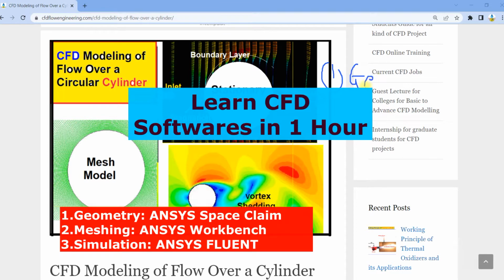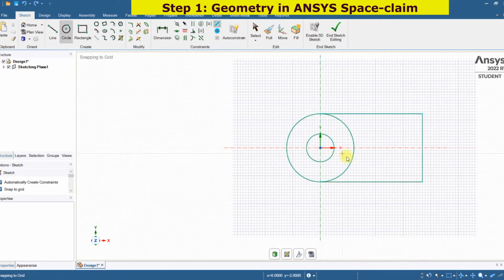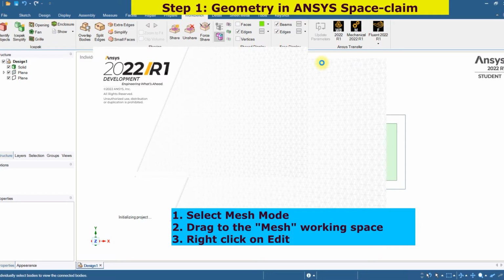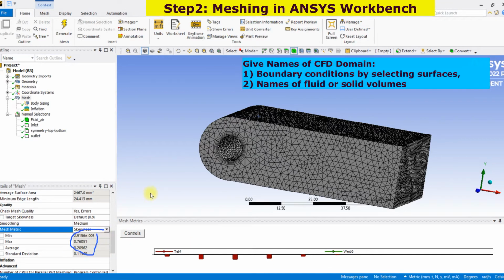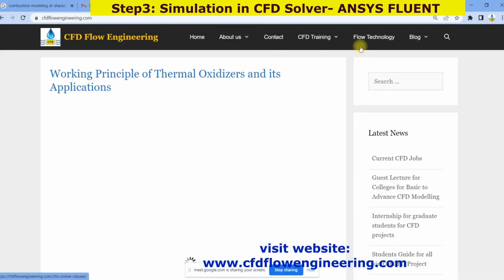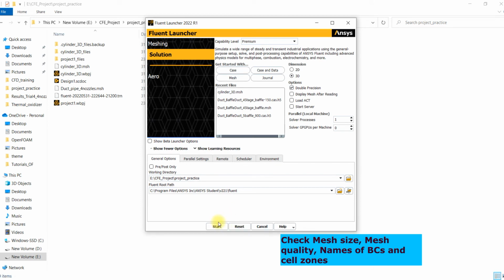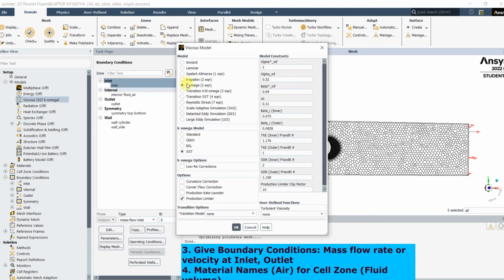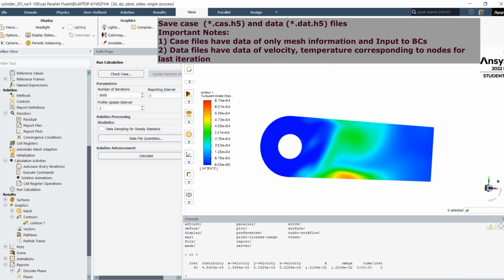Basic of CFD Software in Hour, ANSYS Space-claim and FLUENT , Tutorial Flow Over a Cylinder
Basic of CFD  Software in Hour using  ANSYS Space-claim and FLUENT, for tutorial of Tutorial Flow Over a Cylinder
Read tutorials:
CFD Flow Engineering

Meshing in ICEM CFD

CFD Modeling of Battery